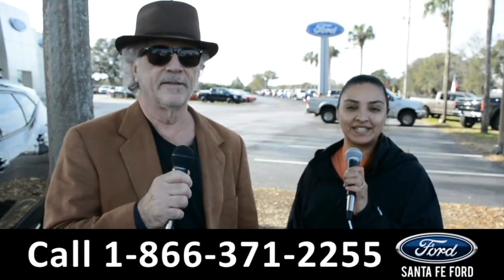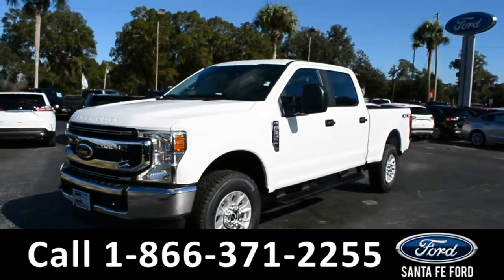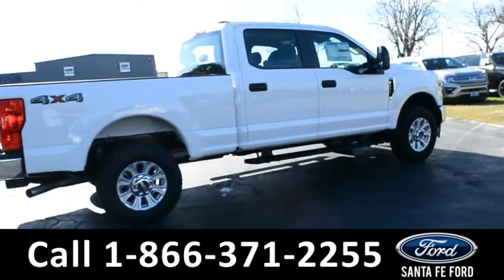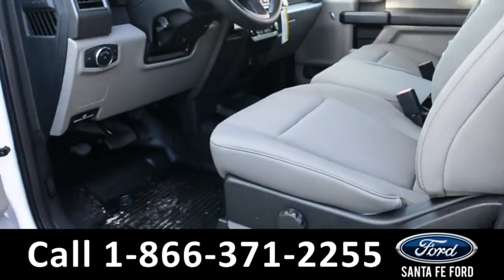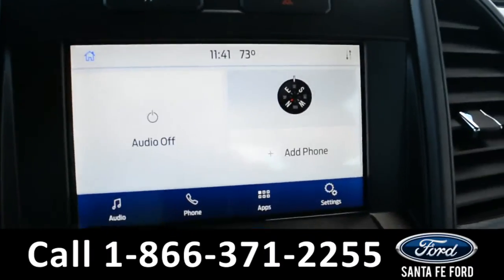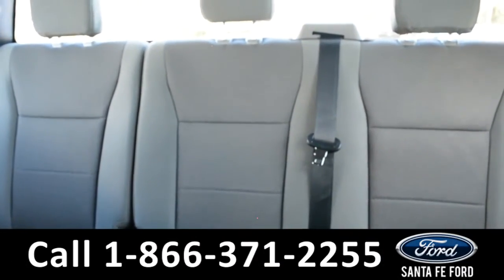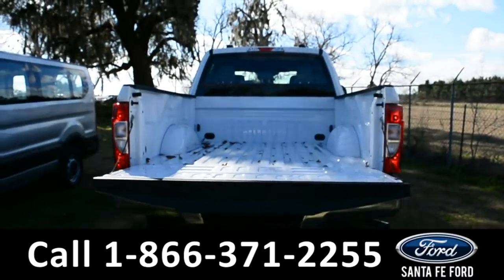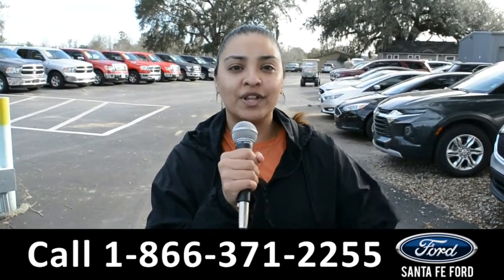Ford F250 Alachua Gainesville Fl 1-866-371-2255 Stock# G-409991